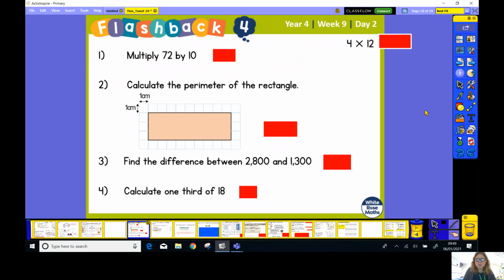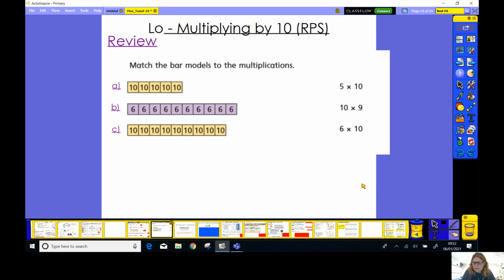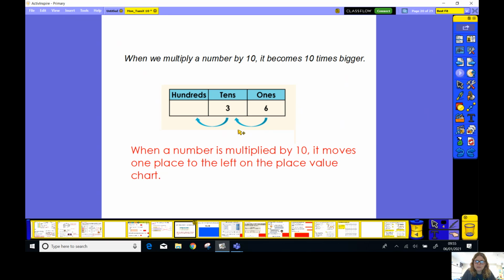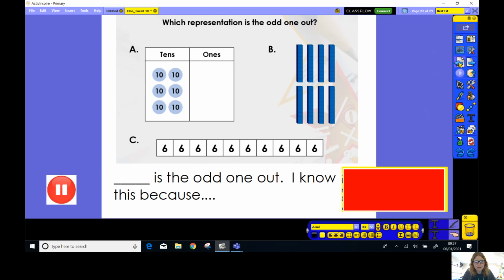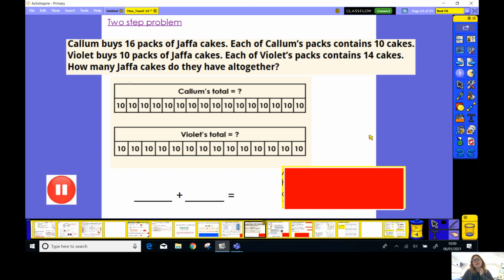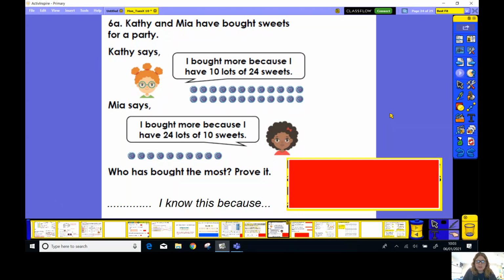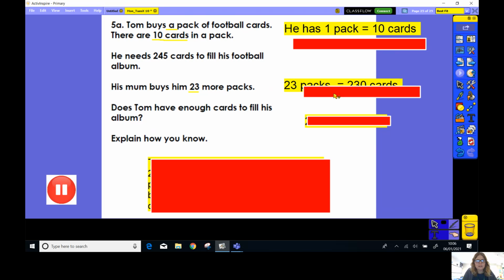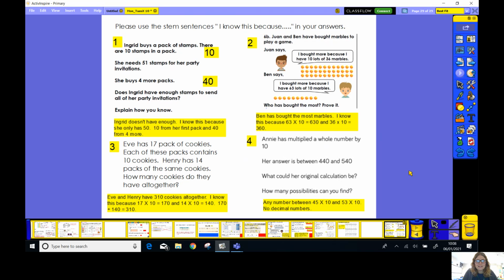Year 4: Thursday 7th January: Maths (multiplying by 10)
Today's lesson will recap multiplying by 10 and introduce reasoning and problem solving questions.